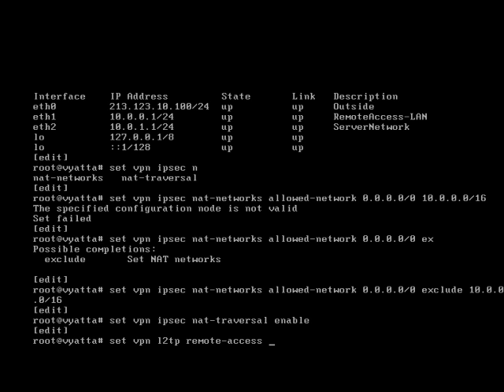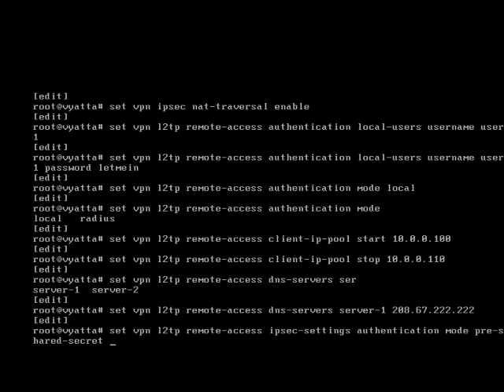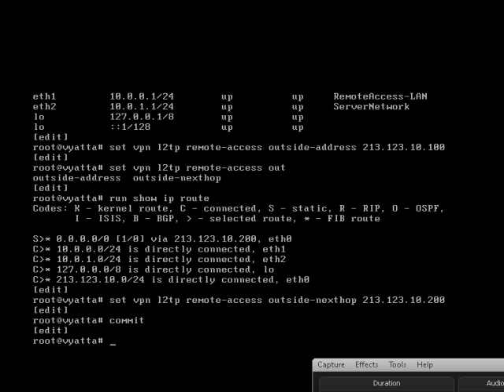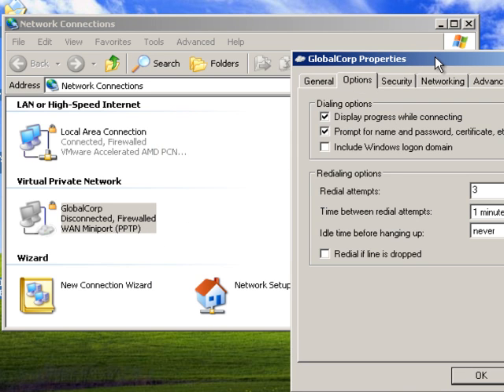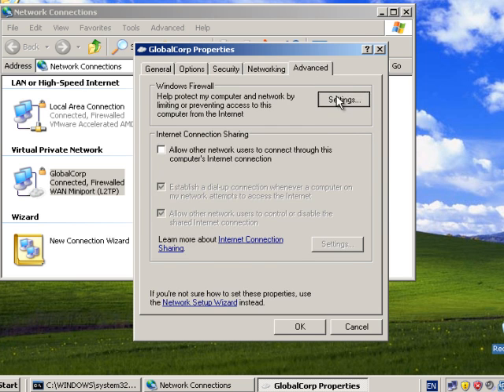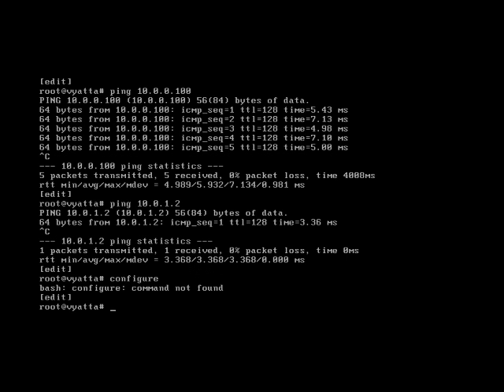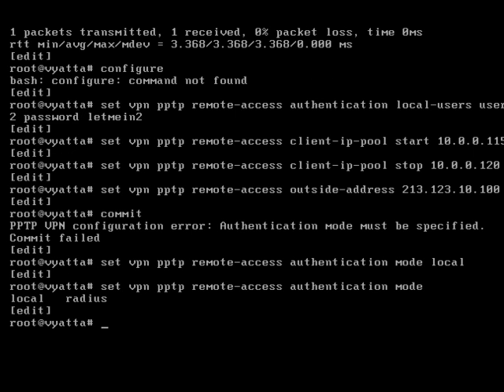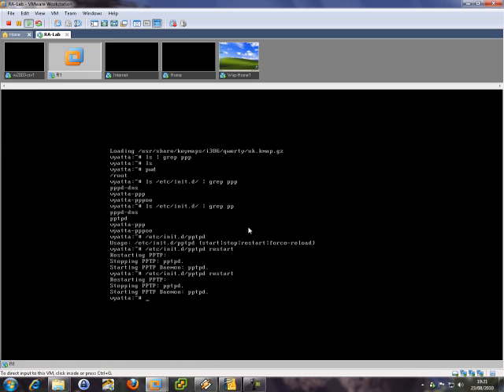Vyatta - Remote Access VPN - L2TP_PPTP -Part 3 - p2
Part3:
Actually Configuring L2TP and PPTP

Vyatta - Remote Access VPN with L2TP and PPTP

The creator have done a remote access VPN lab before - with OpenVPN. This one is with the more widely accepted L2TP and PPTP. So accepted infact that both the iphone and ipad like it too.

So here we go how to configure a VM to allow remote access from iPhone,iPad and Windows Xp.